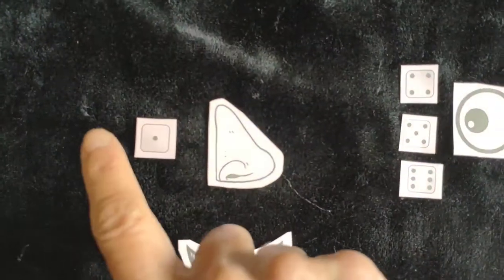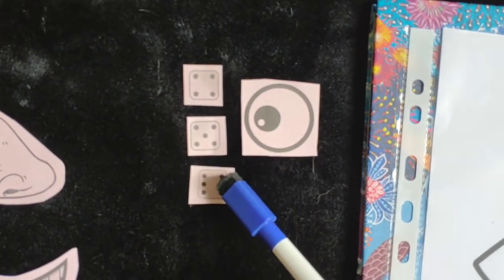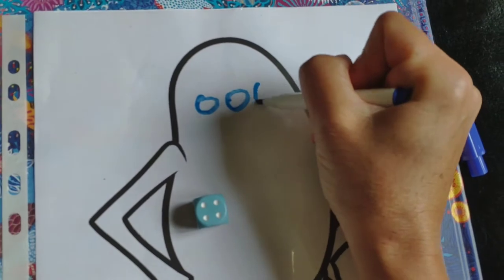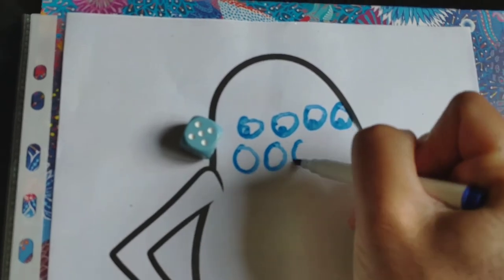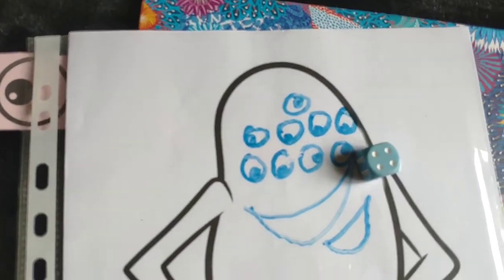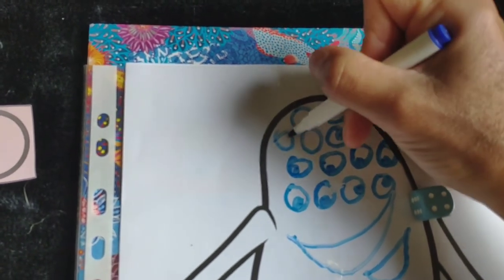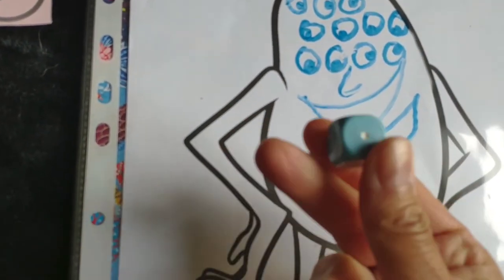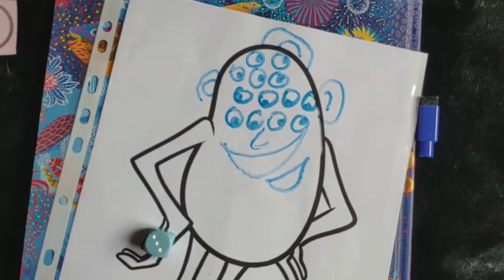Anglais : the Monster game (body parts 2/2)